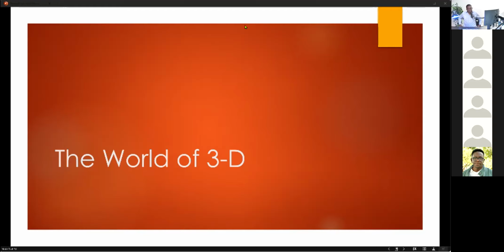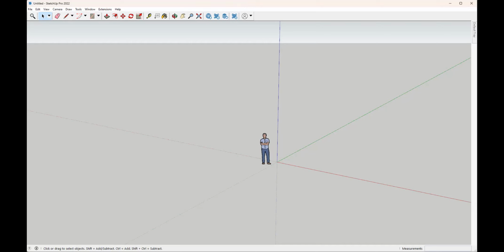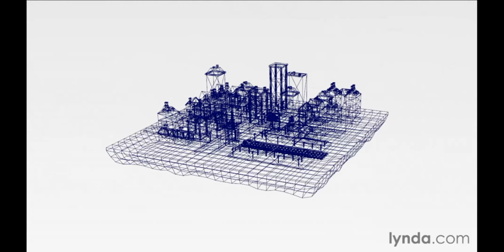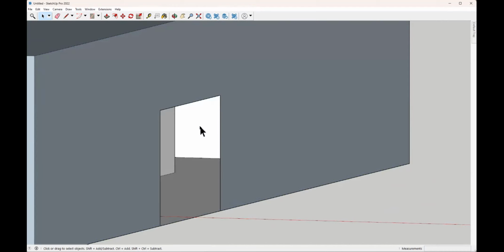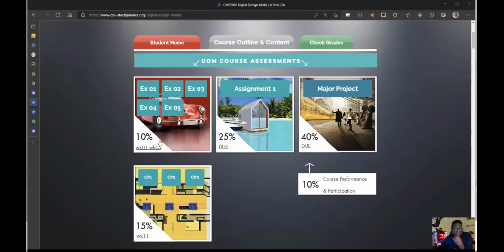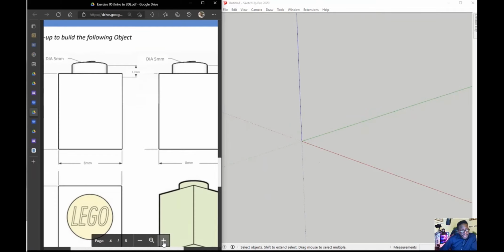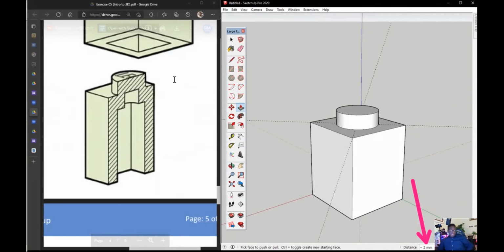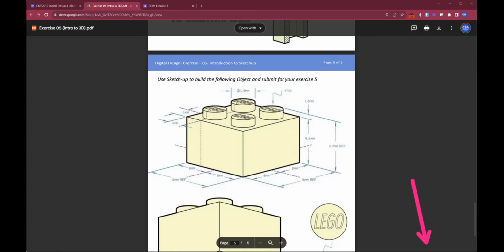DDM Intro to Sketchup + Exercise 5